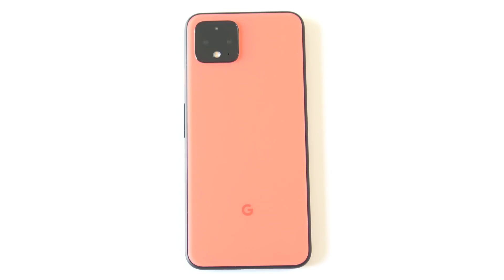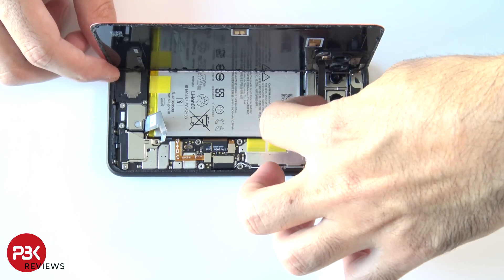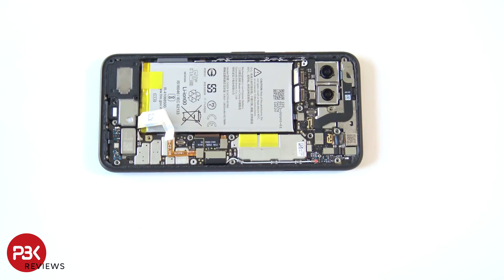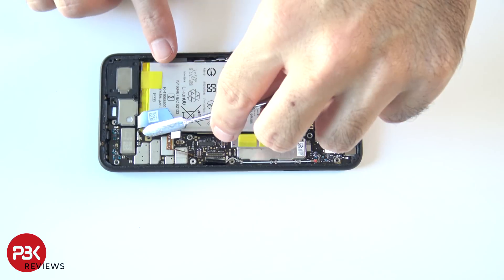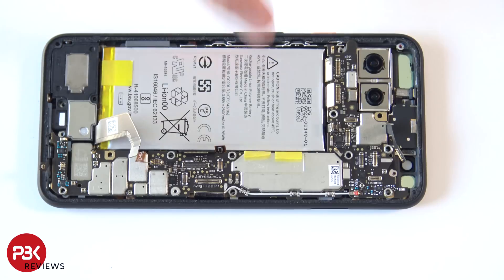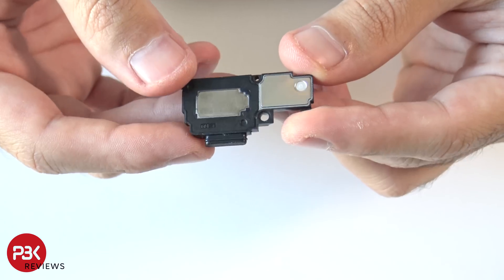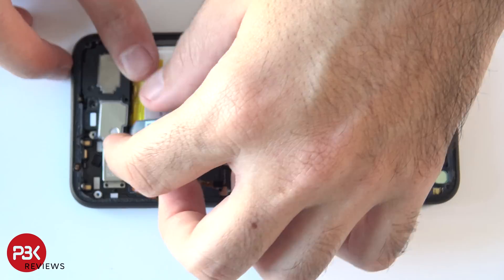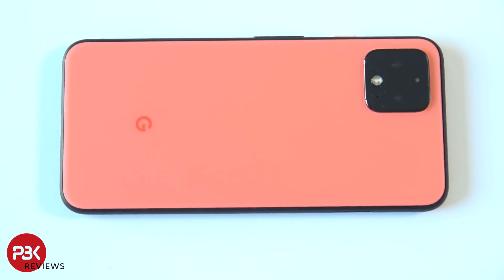Google Pixel 4 Quick Disassembly Teardown Repair Video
300LSE Adhesive